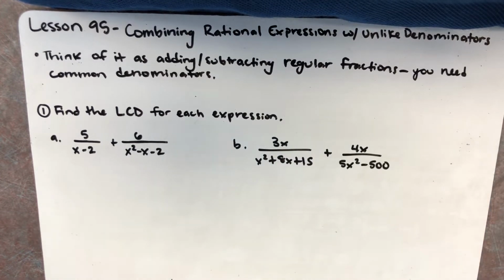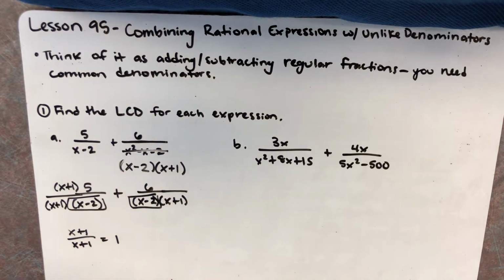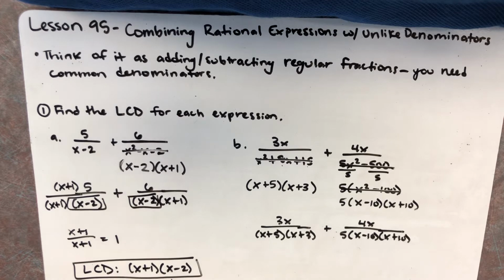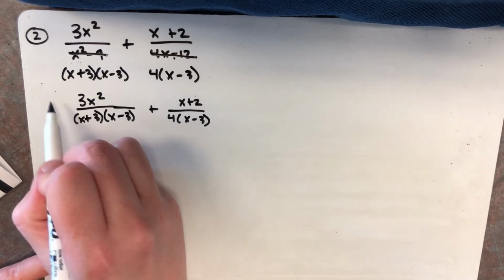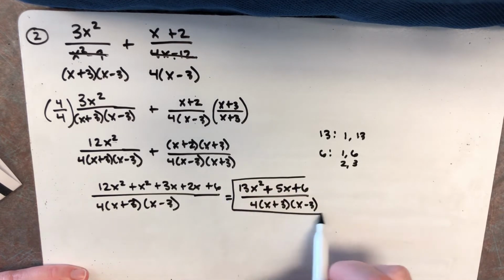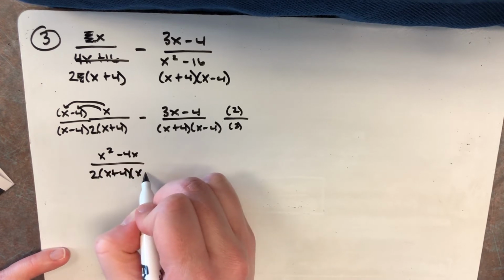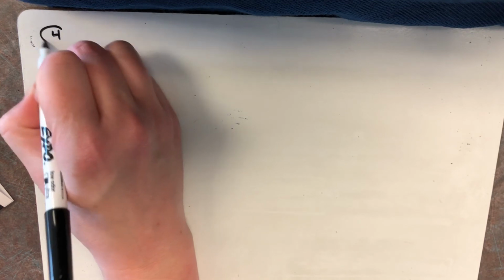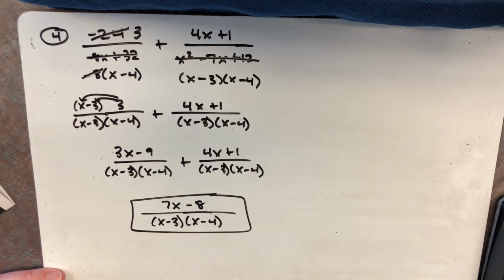Algebra Lesson 95